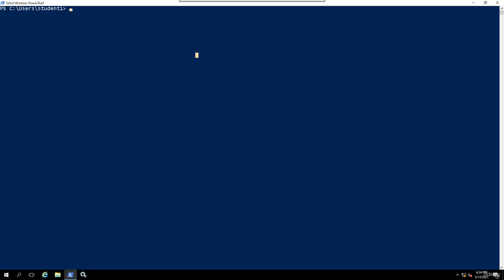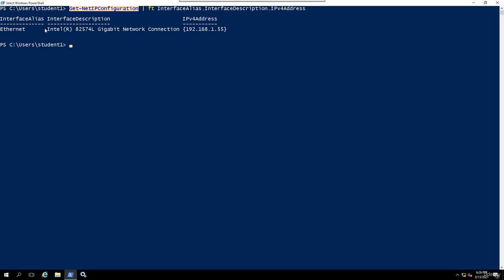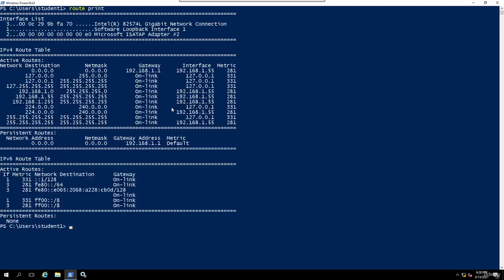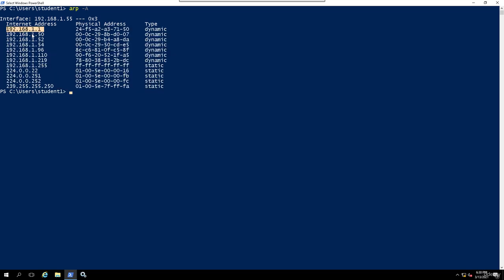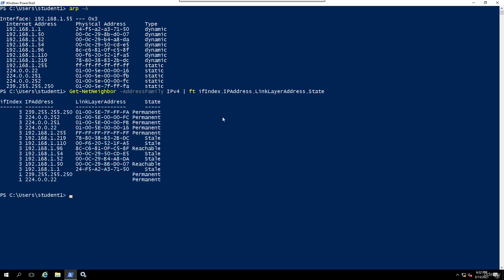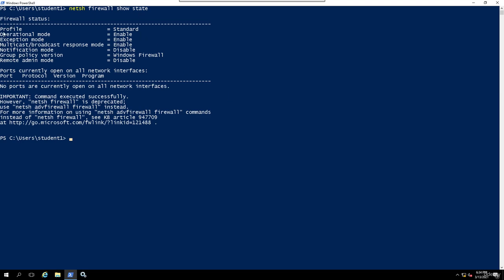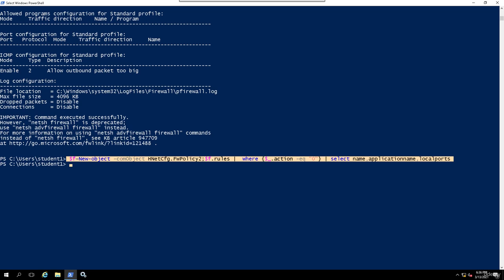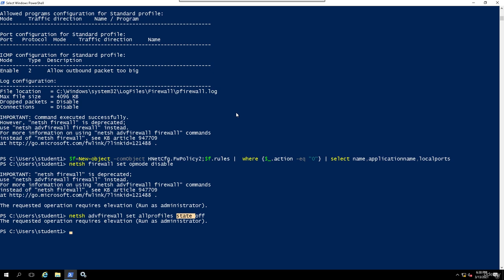Network Enumeration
In this video, the presenter conducts a practical demonstration of network enumeration using PowerShell commands. The focus is on collecting essential information from a compromised server or computer without needing to import any modules or bypass execution policies. The enumeration process begins with basic commands like ipconfig, which reveals the server’s IP address, subnet mask, default gateway, DNS server, domain name & host name. The presenter highlights several other useful commands, including Get-NetIPConfiguration, Get-DnsClientServerAddress & Get-NetRoute, to extract more detailed network information such as routing tables & ARP tables, allowing for a comprehensive view of the network’s structure & connected devices.

As the video progresses, the presenter discusses how to analyze the current connections using netstat & check the firewall status with commands like netsh advfirewall show currentprofile. The video also covers the importance of identifying the operational mode of the Windows firewall & any blocked ports. Finally, the presenter emphasizes the need for local administrator credentials to disable the firewall or antivirus, enabling further exploration of the network with tools like Mimikatz. This video serves as a foundational guide for those interested in network enumeration & security analysis.